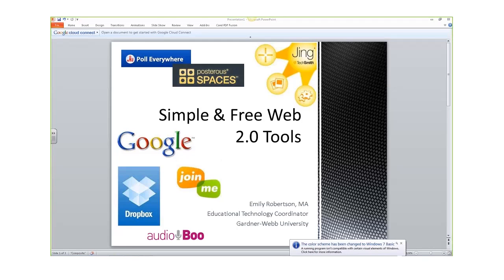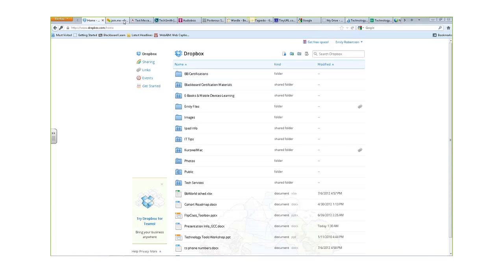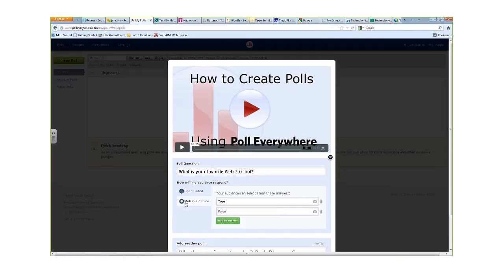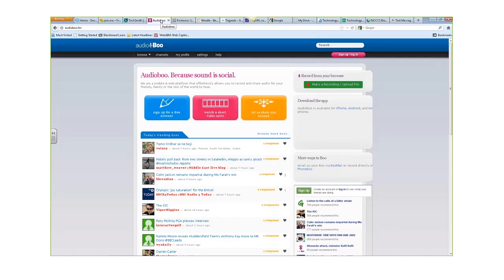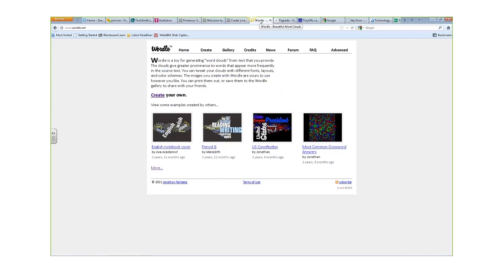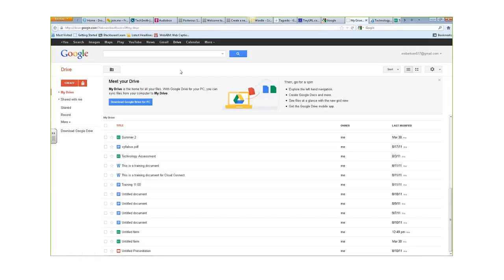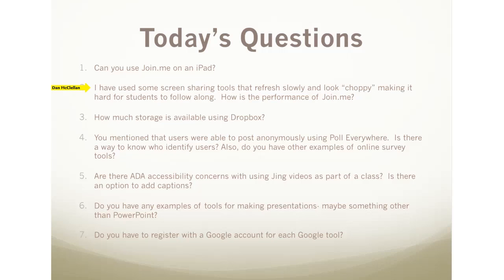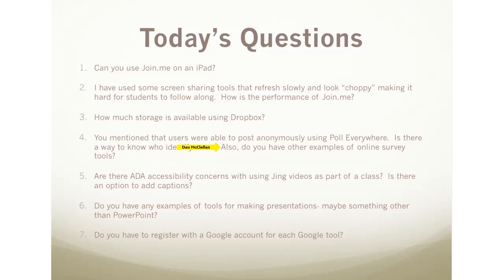Simple & Free Web 2.0 Tools for Improving Student Engagement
Presenter:  Emily Robertson

This presentation will provide an overview of several popular, free, web-based Web 2.0 tools. Participants will learn how to apply and use these tools in the classroom environment- both for seated and online classes. The focus of the presentation will be placed on engaging students the opportunity for interaction and collaboration amongst instructors, students and colleagues.

Presentation Objectives:
1. Participants will become familiar with useful Web 2.0 tools and resources available online.
2. Participants will be able to identify useful tools and apply these tools in the classroom or work environment.

About the Presenter:
Emily is originally from Cape Cod, Massachusetts but came to North Carolina in 1998 to earn her BA degree in American Sign Language at Gardner-Webb University. After graduating in 2002, she was hired as a staff interpreter and captionist. After spending several years working in the disability field- specifically in the area of assistive technology, Emily returned to school to earn a Masters Degree in Educational Technology at Appalachian State University.  Emily now works in the Technology Services department at GWU as the Educational Technology Coordinator. She is responsible for working with and training faculty and staff in using technology in their respective disciplines including the use of Web 2.0 tools, iPads, Smart Boards and the Blackboard Learning Management System.